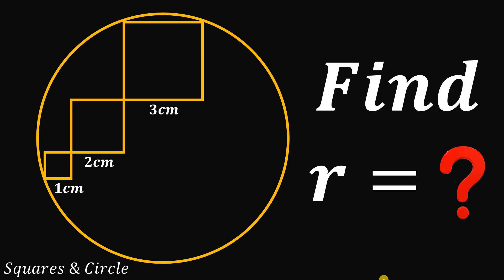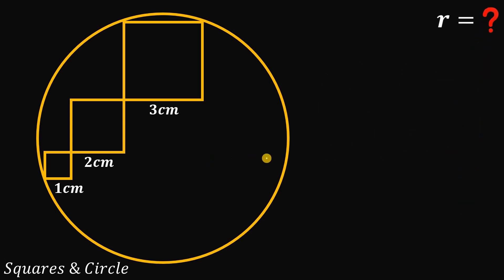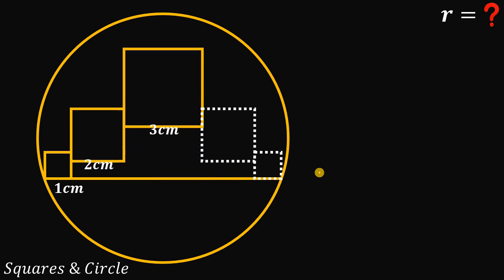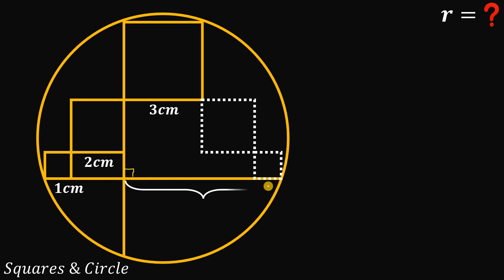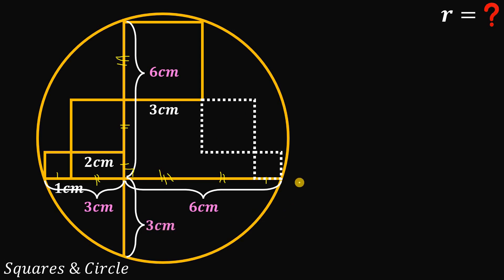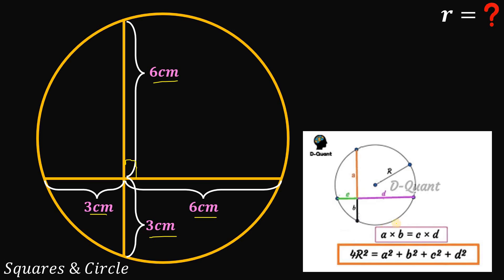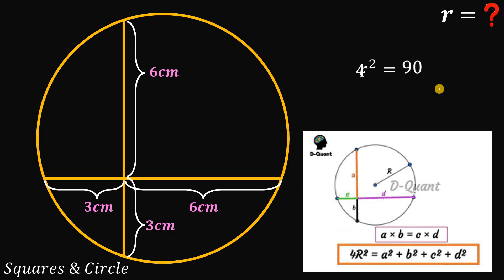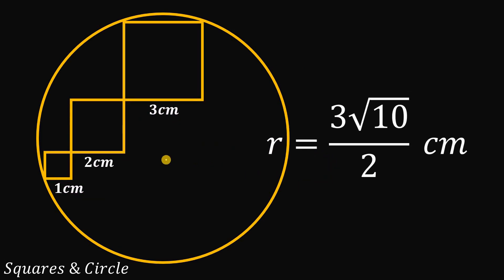Fun geometry challenge: Find r